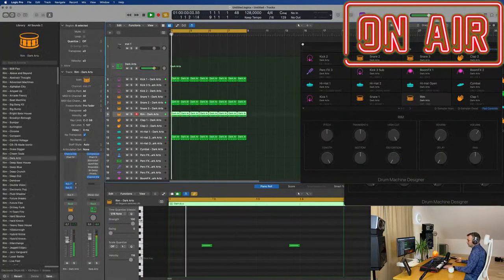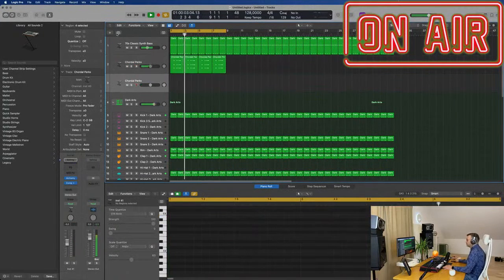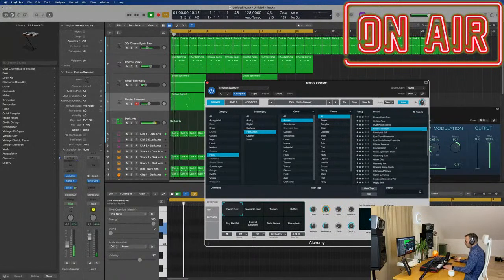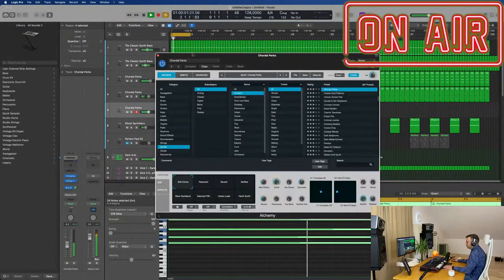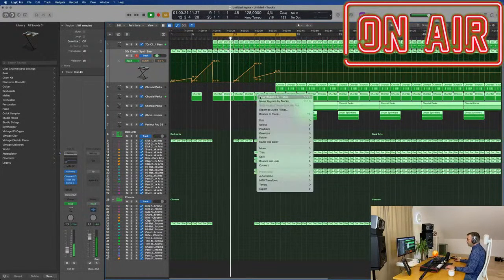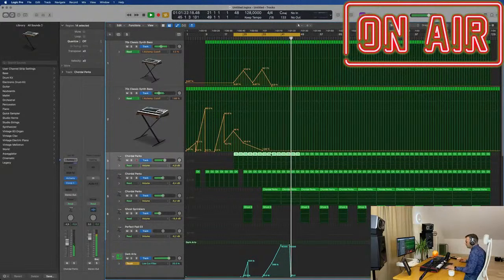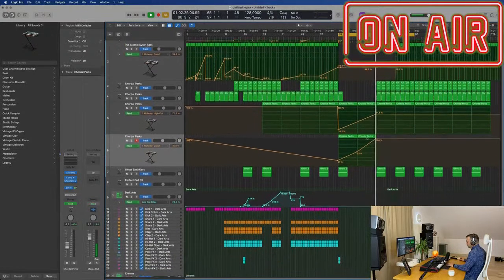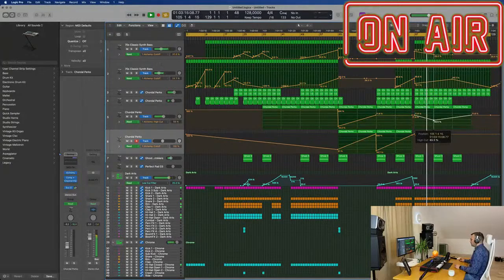How to Create Melodic Techno Like Tale of Us: Start to Finish & Live Electronic Music Tutorial #300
How to Make Melodic Techno Like Tale of Us & ARTBAT – Templates for Ableton, Logic Pro X, and FL Studio

Ready to produce Melodic Techno that echoes the sound of top artists like Tale of Us and ARTBAT? In this start-to-finish tutorial, you’ll learn everything from creating deep kicks and rolling basslines to crafting atmospheric melodies and powerful effects. With templates for Ableton, Logic Pro X, and FL Studio, this is your one-stop guide to mastering the genre, whether you’re a beginner or an experienced producer.

All the sounds and samples you need are included—no extra packs required! You’ll explore techniques that can be applied across DAWs, helping you create melodic techno tracks with your own unique twist.

🔥 What You'll Learn:

Design the perfect techno kick and bass rumble
Craft melodic techno basslines, plucks, and leads
Create rich atmospheric textures and background sounds
Program intricate drum patterns, hi-hats, and FX hits
Add dynamic automation for a pro-level sound
Structure and arrange a full track, from intro to breakdown to outro
1:53 Designing a Deep Techno Kick Rumble
3:00 Programming Basic Techno Drums
5:30 Recording and Designing a Melodic Techno Bass
9:05 Crafting a Powerful Techno Hi-Hat Sound
11:20 Recording and Designing a Melodic Pluck Sequence
12:50 Adding Background Sound Textures
17:34 Recording a Melodic Lead Sequence
22:10 Programming a Rolling Hi-Hat
24:04 Creating a Melodic Mid-Bass Sequence
25:48 Designing String Hits with a Super Chord
27:12 Crafting a Bell-Like Arpeggiator
31:27 Arranging the Track Introduction
35:08 Building the First Main Verse
37:22 Adding FX Hits for Emphasis
41:10 Automating a Low Pass Filter on the Drums
48:00 Working on the Main Drop/Breakdown
53:52 Creating the Outro
54:55 Listening to the Final Melodic Techno Track from Start to Finish
58:12 Final Thoughts

By the end of this tutorial, you'll have the skills to produce professional-sounding melodic techno that competes with the best in the industry.